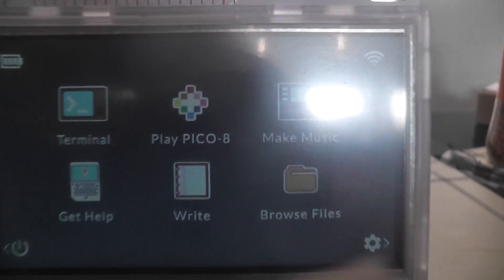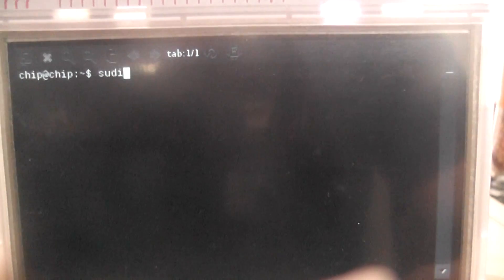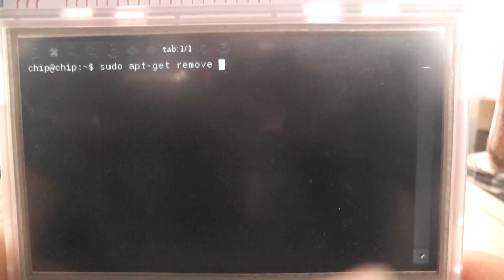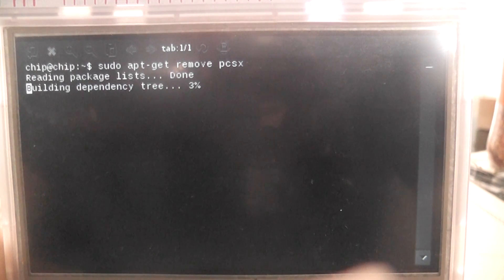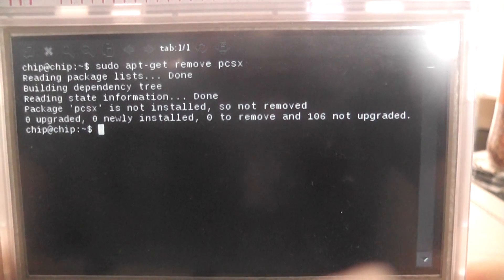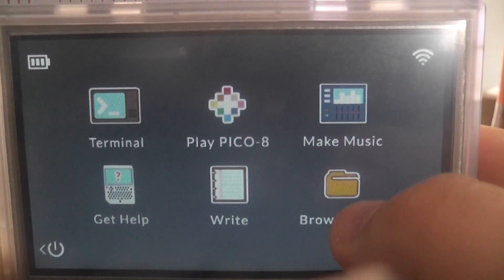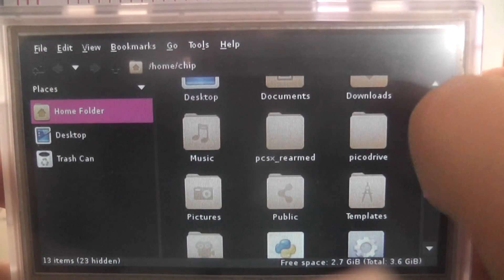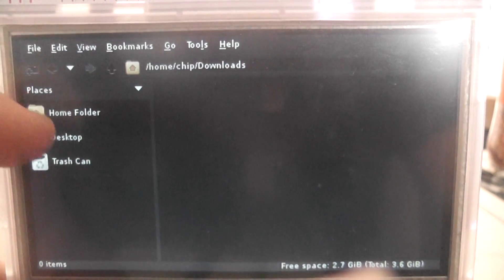How to Remove Apps on Pocket C.H.I.P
Here we take a look at removing apps on Pocket C.H.I.P.